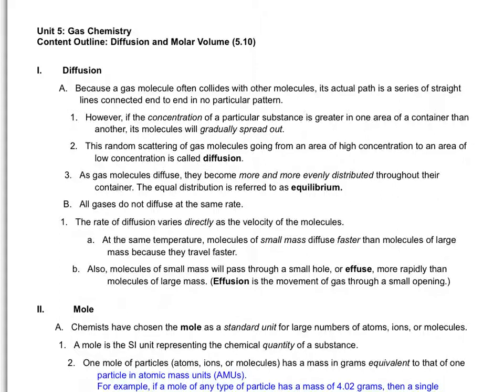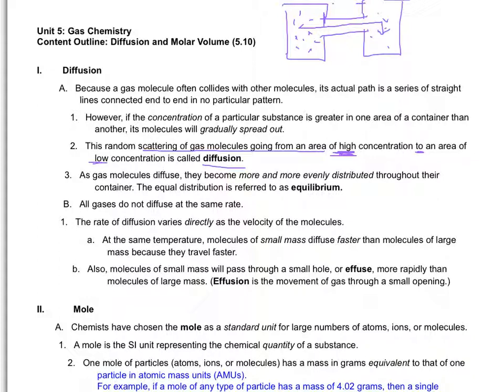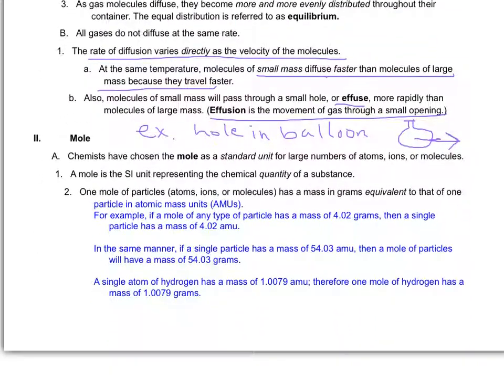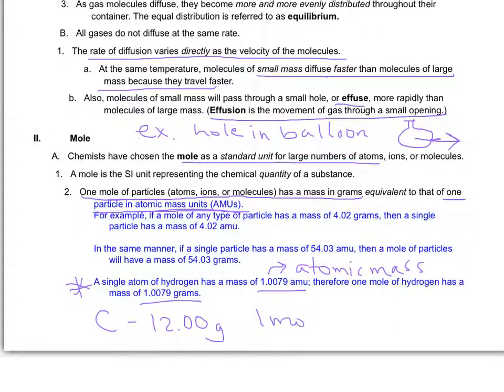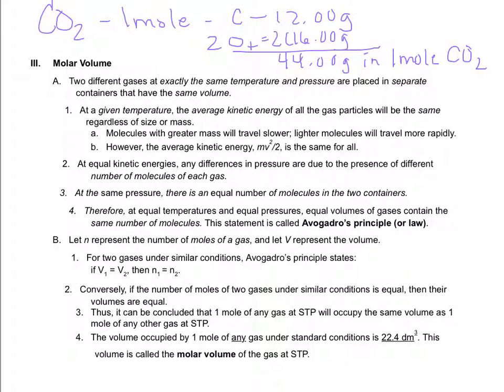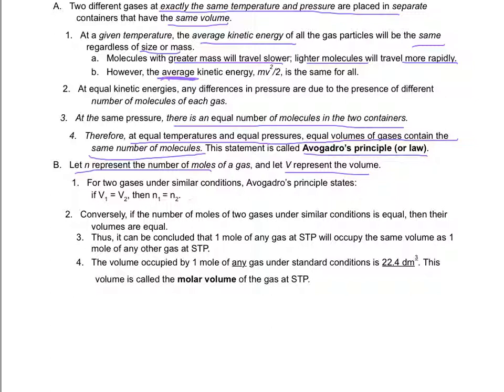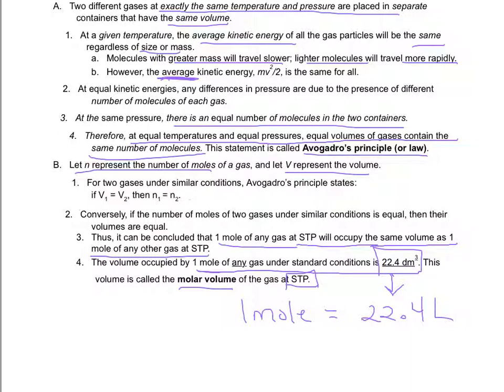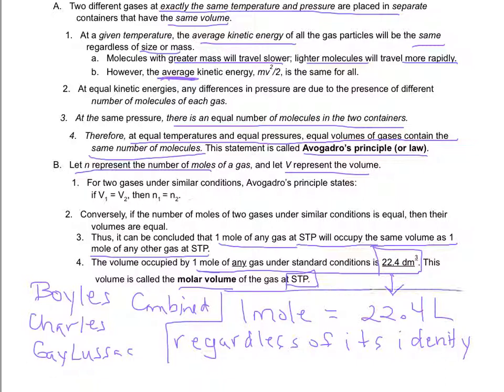Pre AP Physical Science notes 5.10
Explanation of diffusion and molar volume for Pre AP Physical Science Unit 5.10